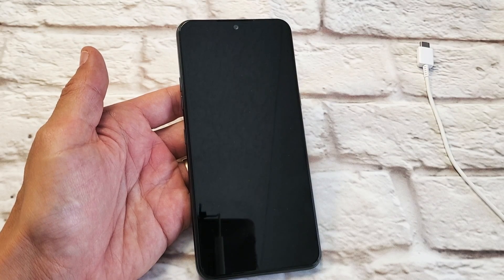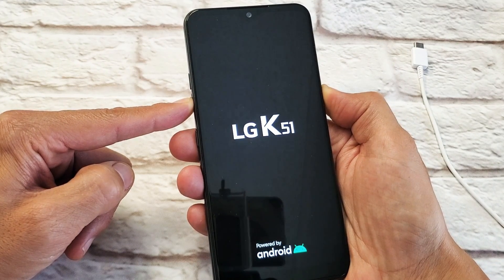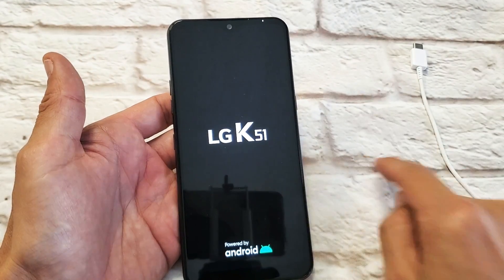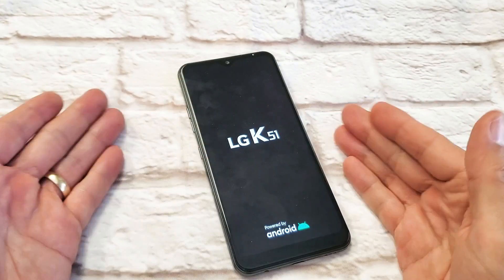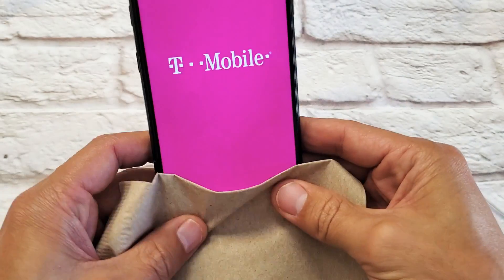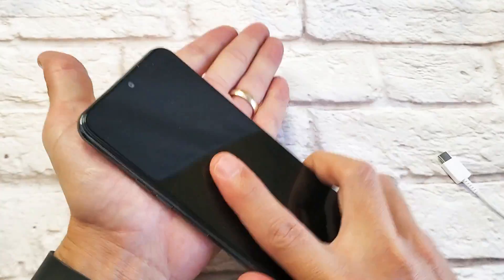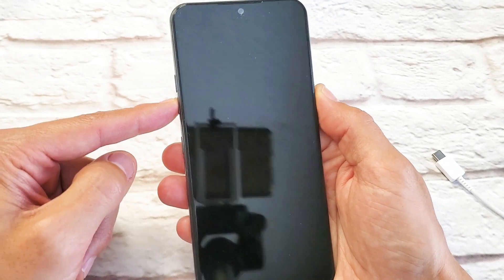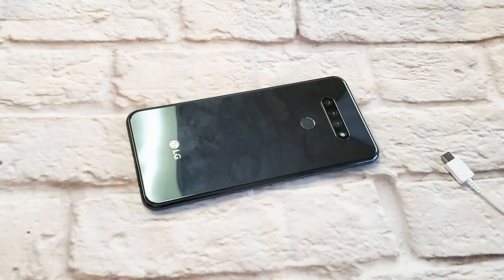LG K51: How to FIX Black Screen or Screen Won't Turn On (6 Solutions)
I show you how to fix a black screen or screen won't turn on on a LG K51. By the end of this video most of you will be up and running. If your screen is still black after every method in this video then try each method again up to 6 times. At times the 6th time is a charm. Hope this helps.